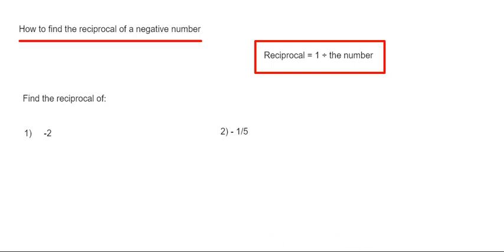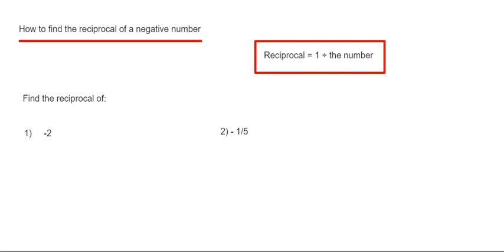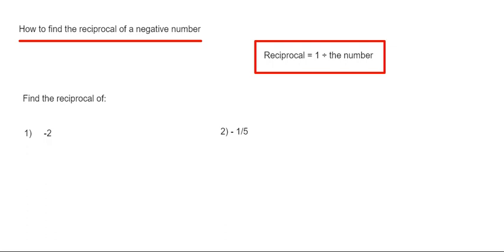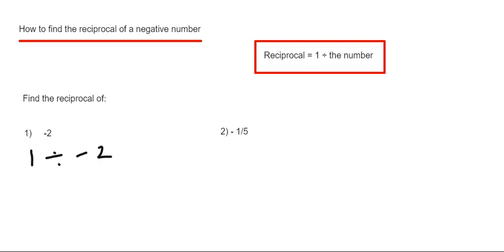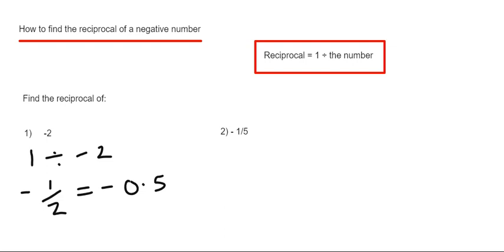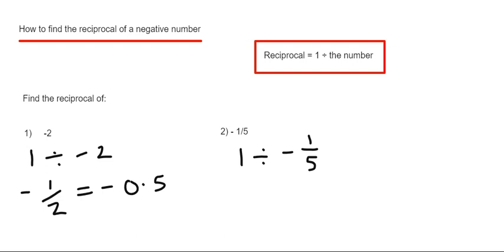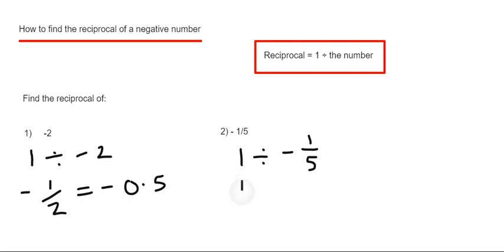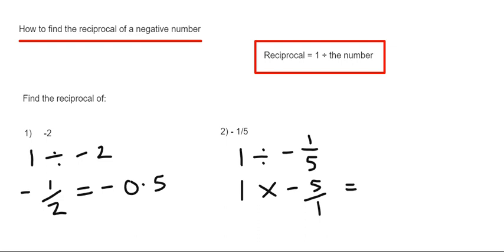How To Work Out The Reciprocal Of A Negative Number (Examples Include Reciprocals Of -2, -1/5)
In this video you will learn how to work out the reciprocal of a negative number. To find a reciprocal you divide your number into 1. So to find the reciprocal of -2, you work out 1 divided by -2 which gives -0.5. Also to find the reciprocal of -1/5 you do 1 divided by -1/5 to give -5.